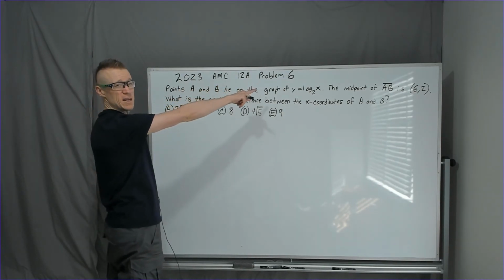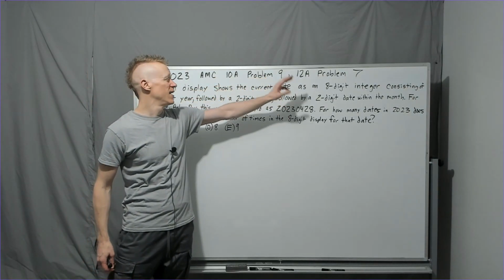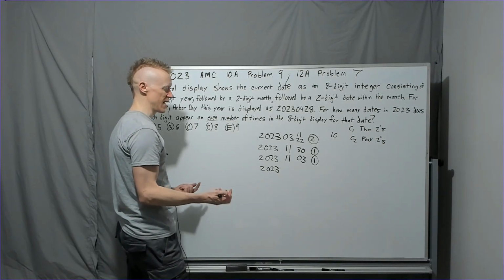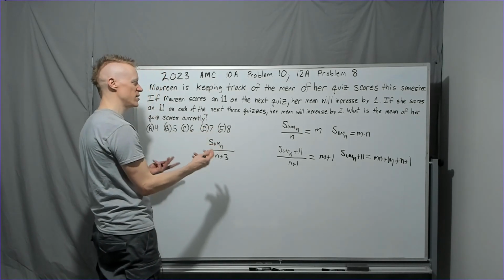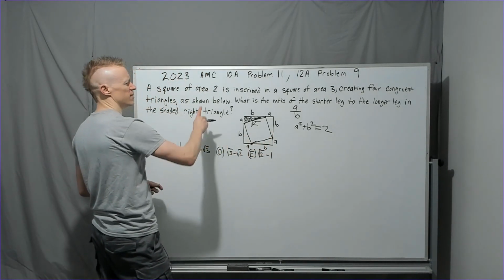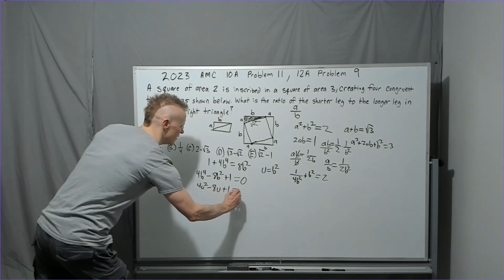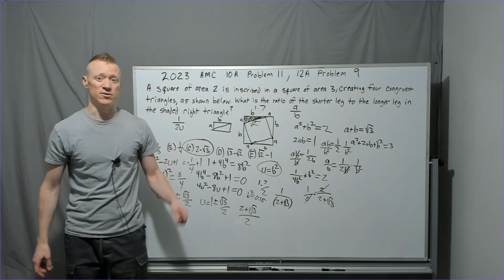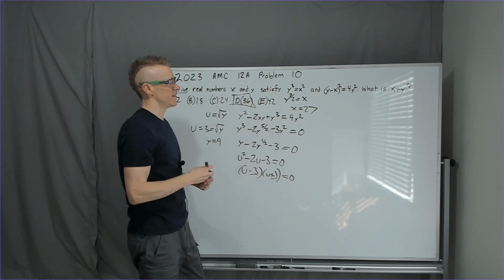2023 AMC 12 A, 6 thru 10: Rapid Fire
Time Stamps will be done later. For my analysis of difficulty, and potential cutoffs, please see the other video on my channel that has that in the title. Will link it later.

For Class Registration you can inquire about pricing via my website under the "Book Now" Tab